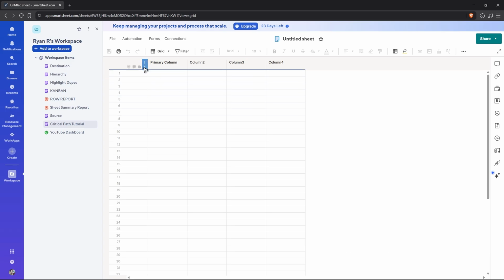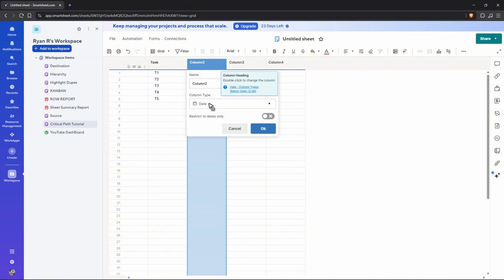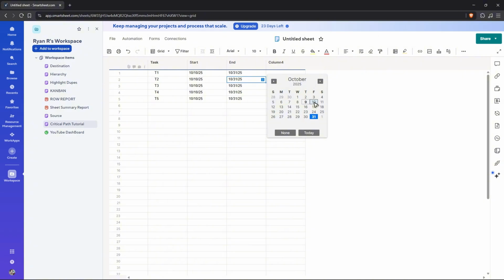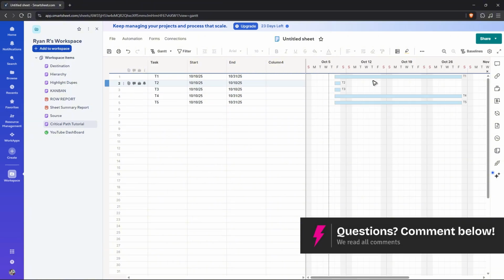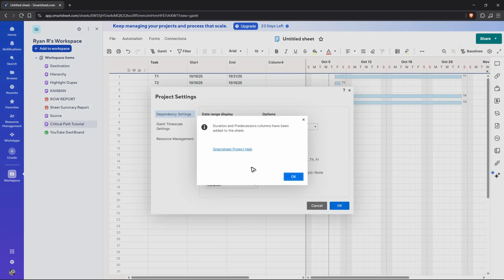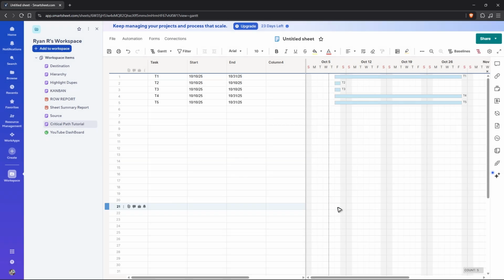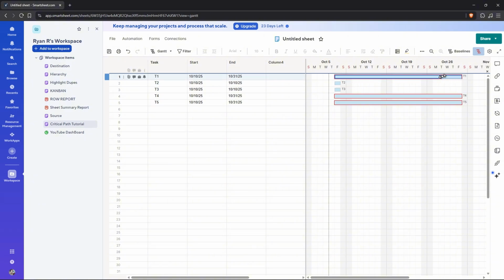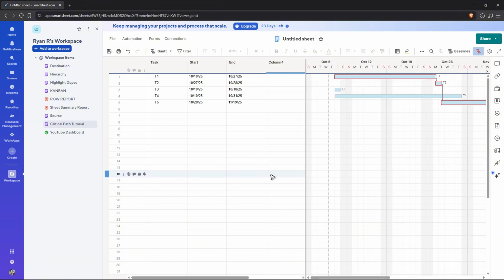How to SHOW CRITICAL PATH in Smartsheet (Step by Step)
This tutorial explains how to display the critical path in Smartsheet so you can easily track key project milestones and dependencies. Please consider liking the video and letting us know if you have any comments, ideas or questions, we really appreciate any feedback! We have plenty of other tutorials on our channel so come and see if we can help you with anything else :)